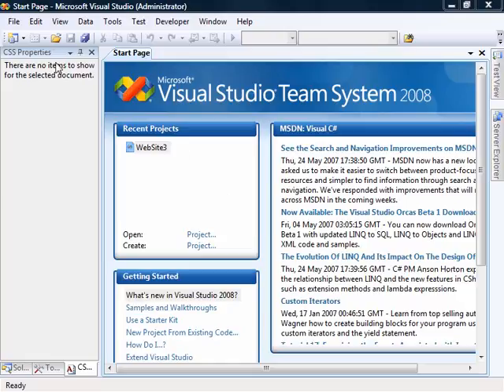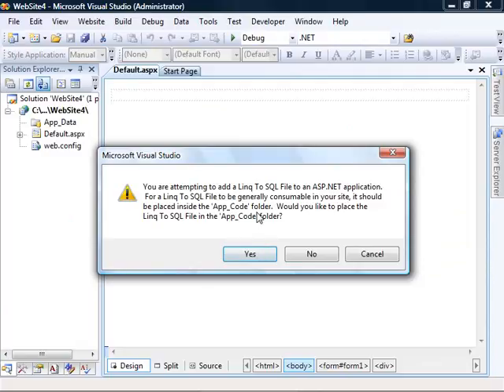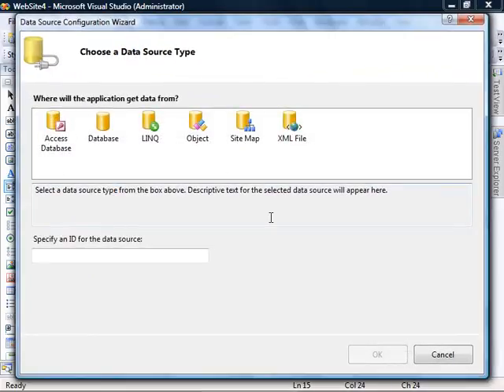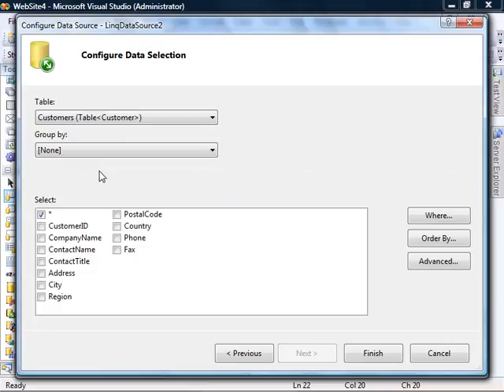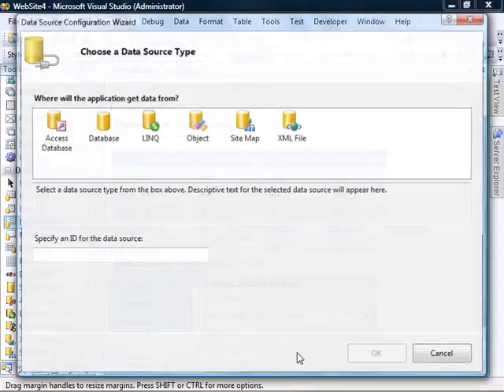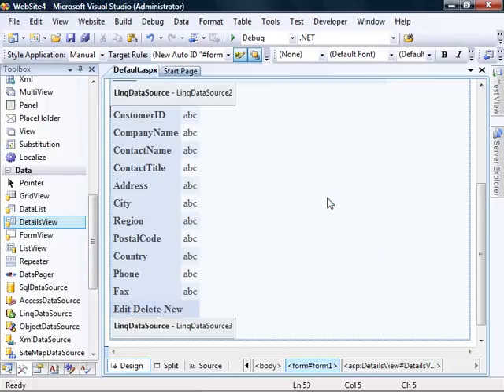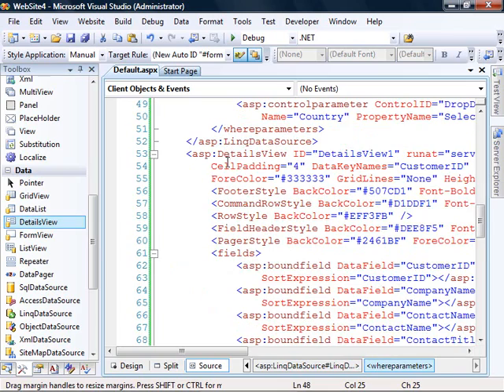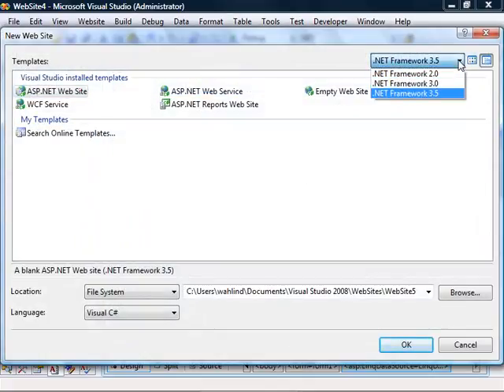Nature beauty of the Earth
small video